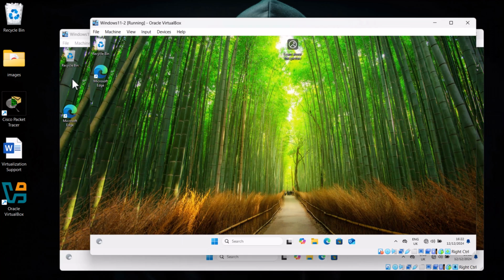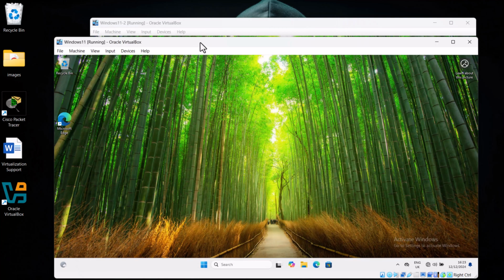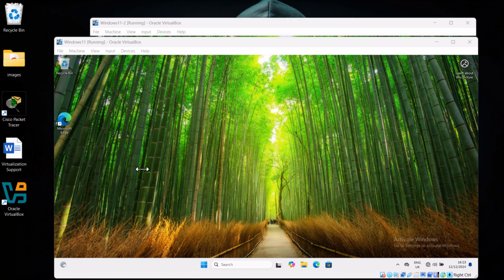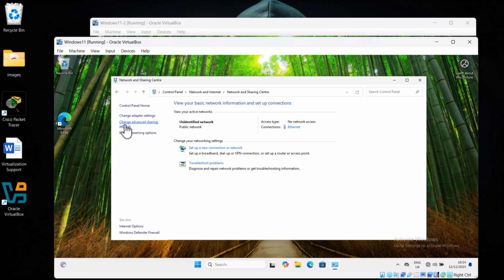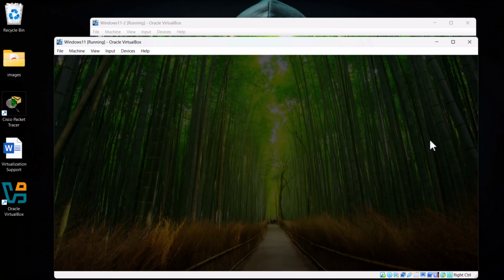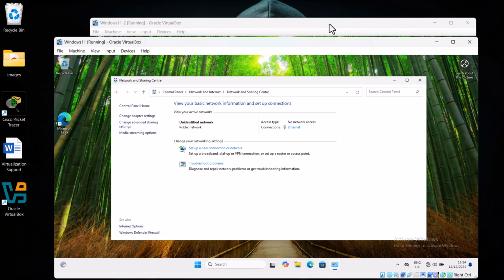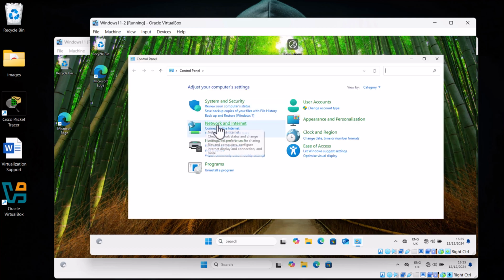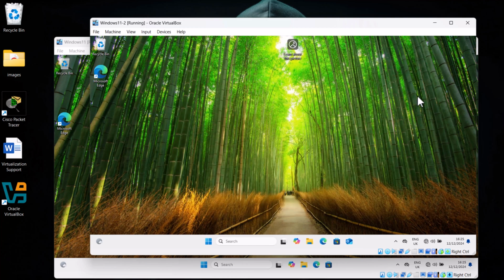How To Enable Network Sharing On Windows 11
In this tutorial learn how to enable network sharing on windows 11 and windows 10
Full Tutorial: